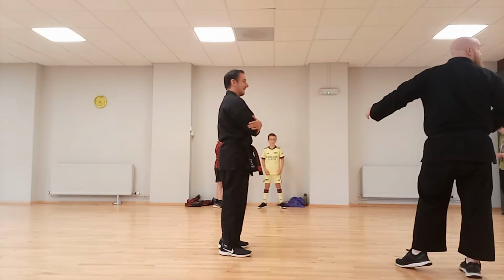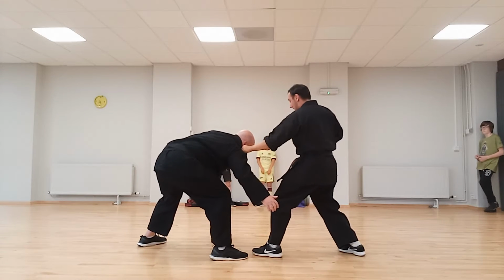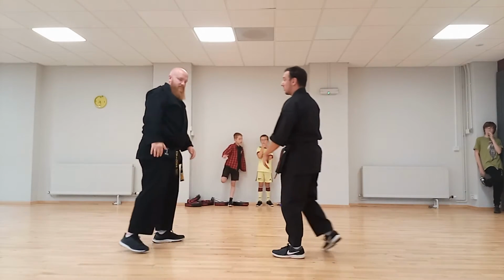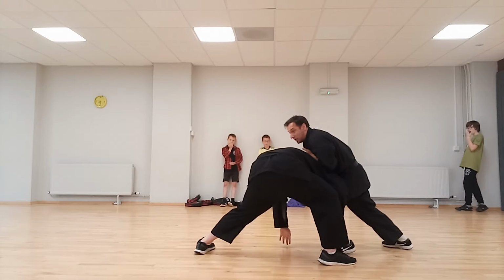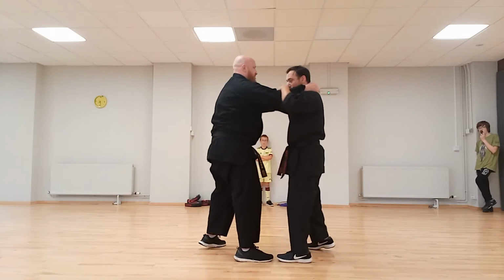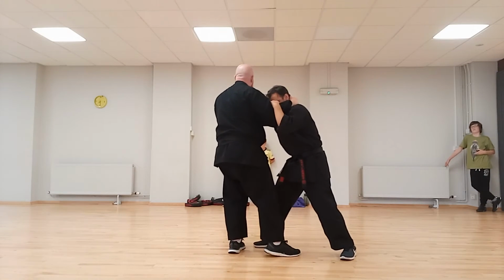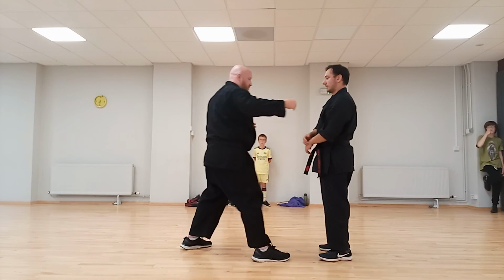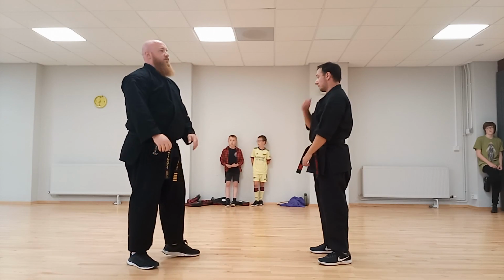Hangetsu/Seisan: Mikazuki-Geri & Gyaku-Tsuki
Somerset Applied Karate, an organisation based in the Mendip District of Somerset, United Kingdom & Great Britain, offering regular online content brought to you by Sensei Joe Andrews 5th Dan & Sensei Greg Lynham 4th Dan of Conversations on Karate.
Subjects include Bunkai for Kata like Heian & Pinan Shodan, Nidan, Sandan, Yondan & Godan, Tekki & Naihanchi, Bassai & Passai and many more, useful Kihon Waza for training, Kumite tips, pad work drills, grappling and clinch work, takedowns and sweeps, ground work and principles of self defence and self protection according to UK law.